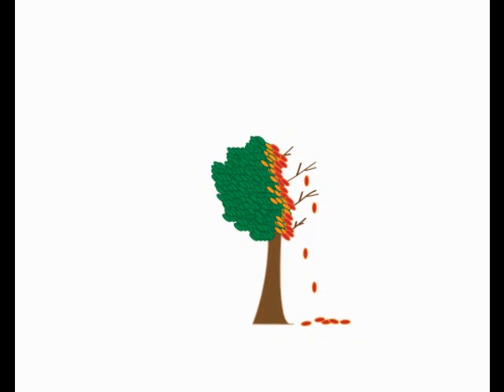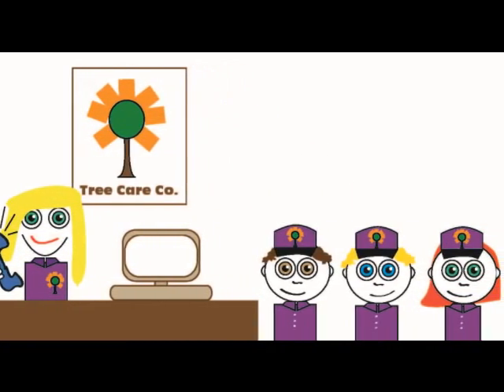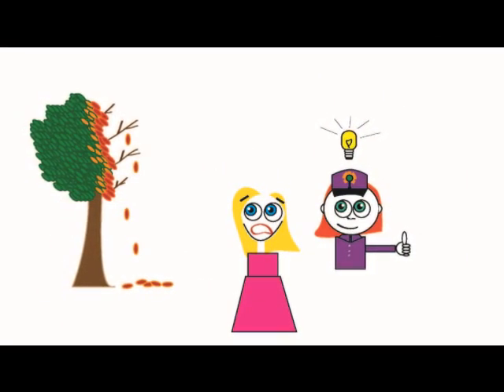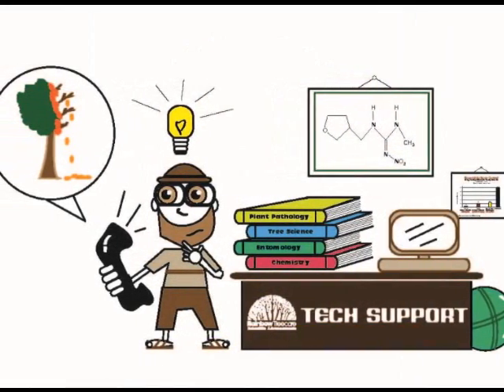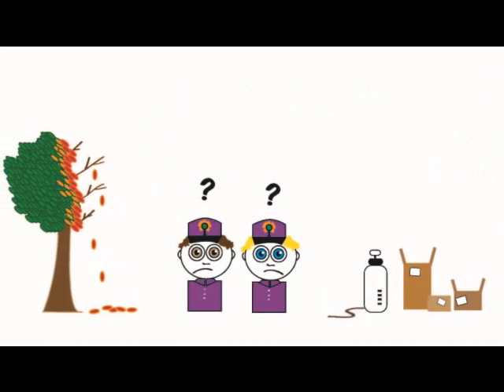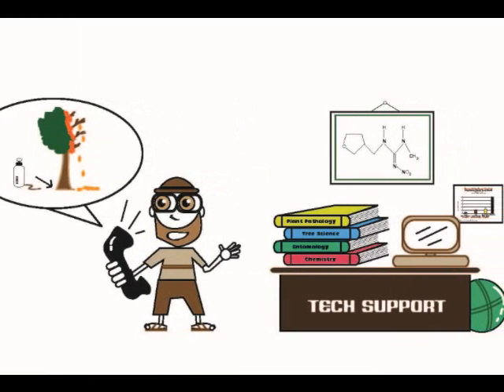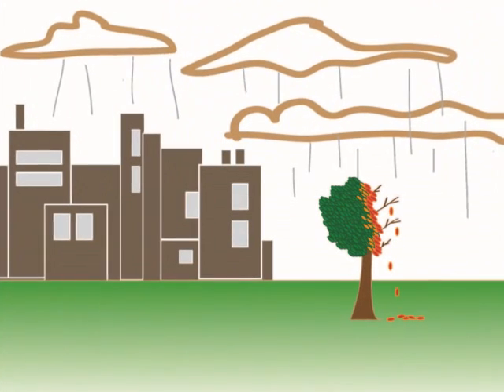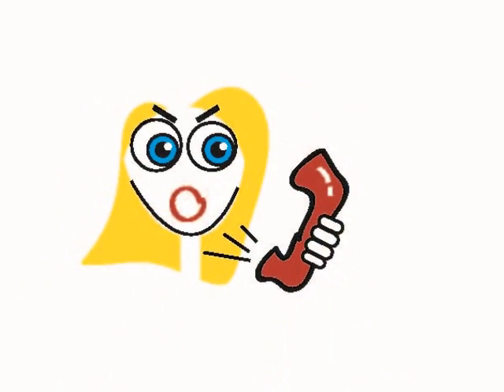The Cycle of Tree Health Care in 1.5 minutes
Learn about the cycle of the tree health care industry in just a minute and a half!